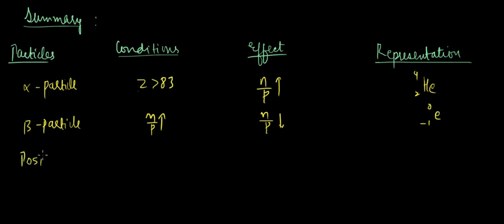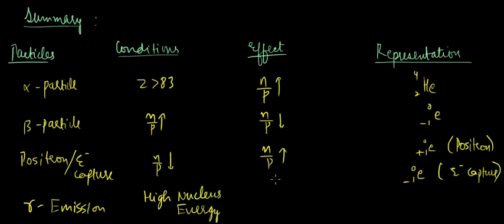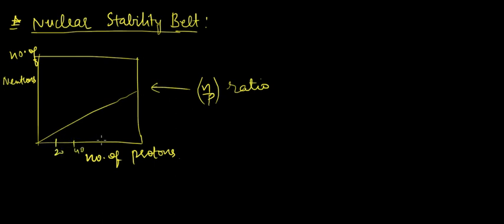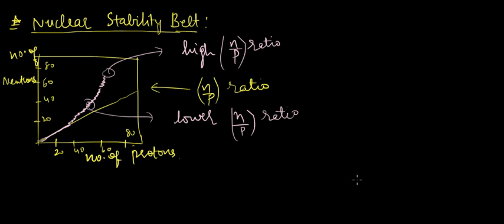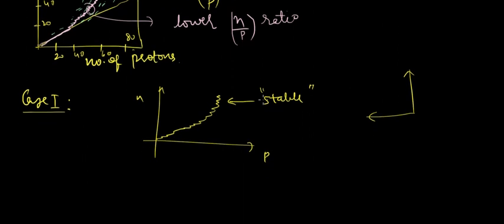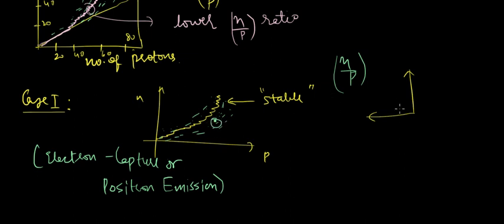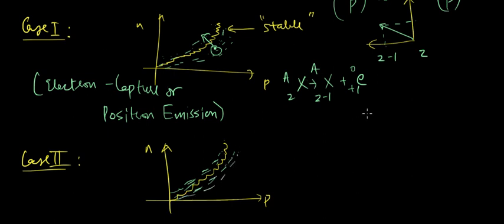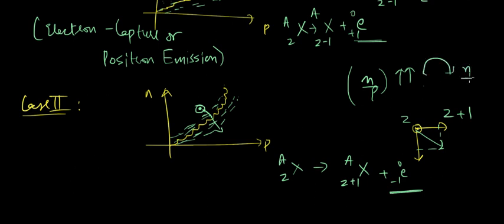47. Nuclear Stability Belt